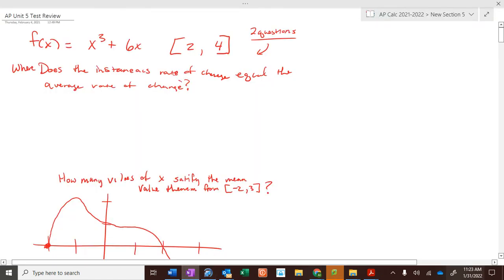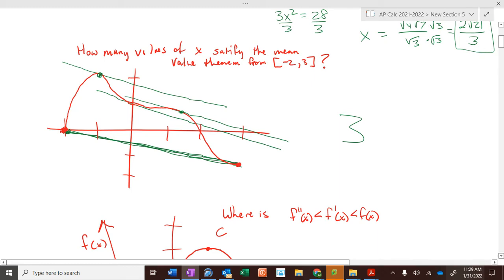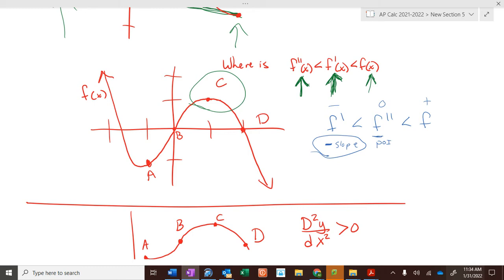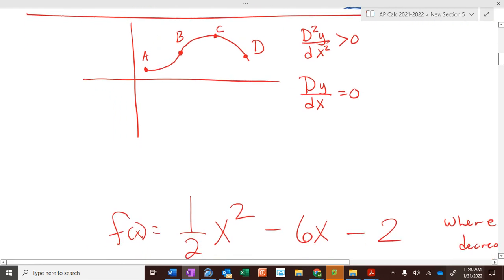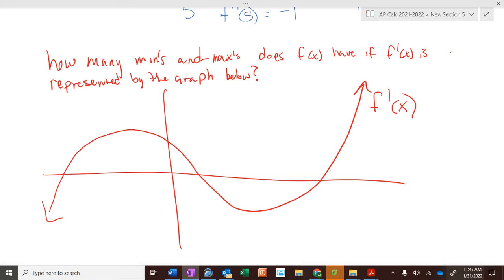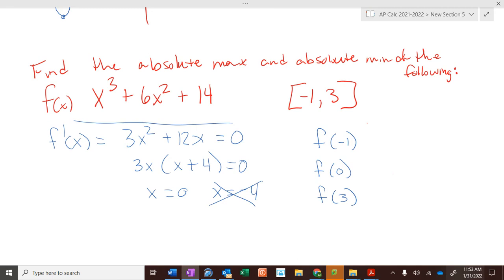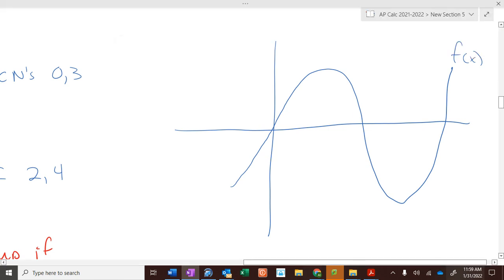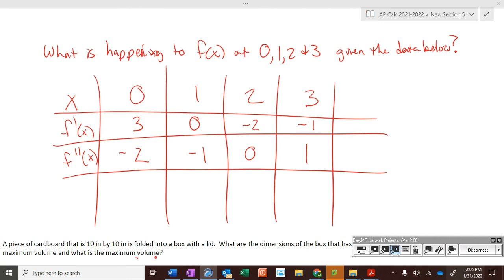AP Calc unit 5 Review 1st Half